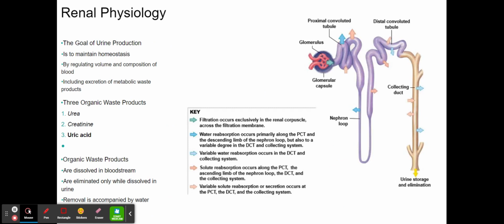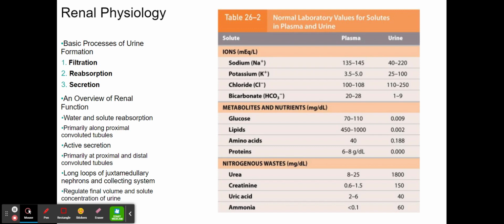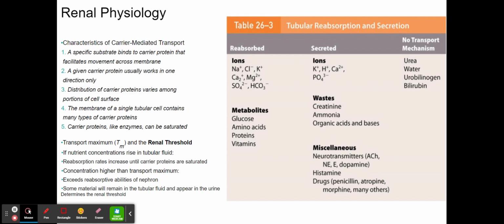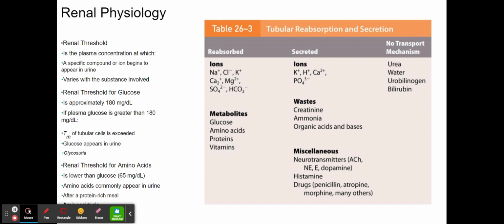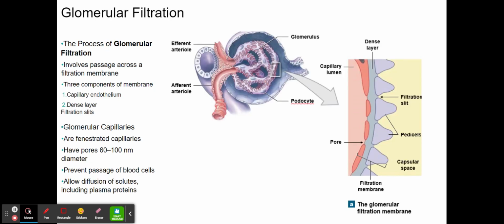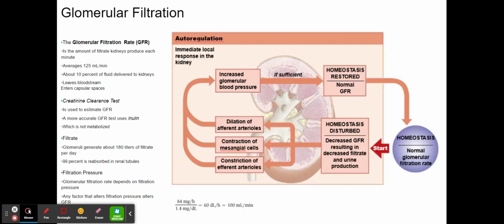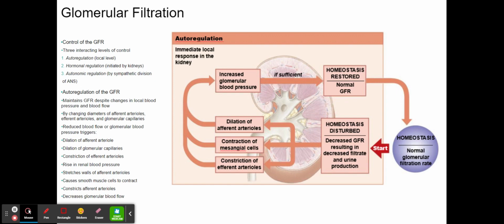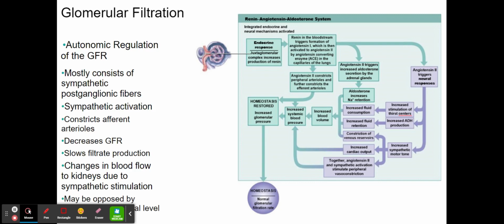BIO 169 Unit 4 Module 8.2